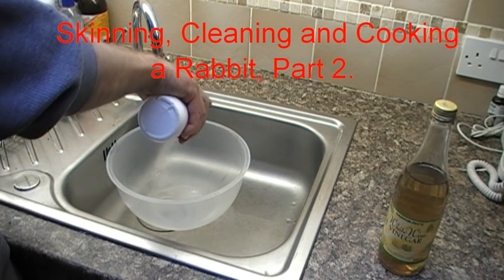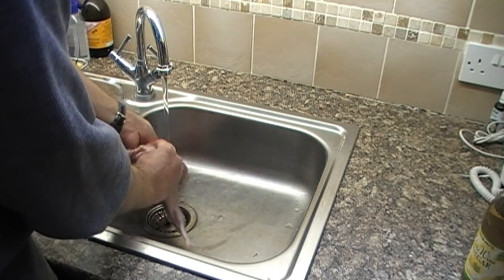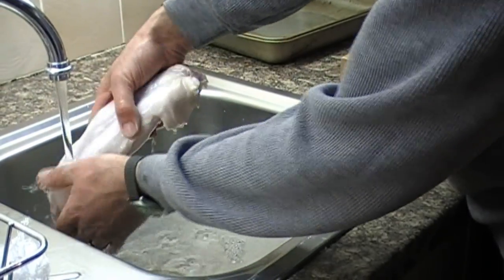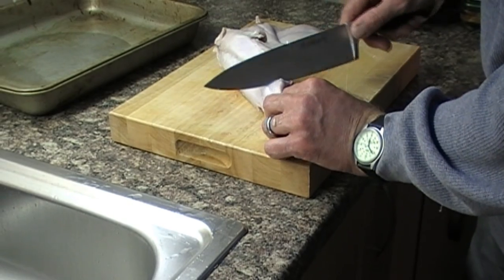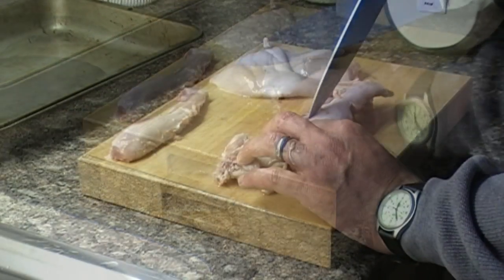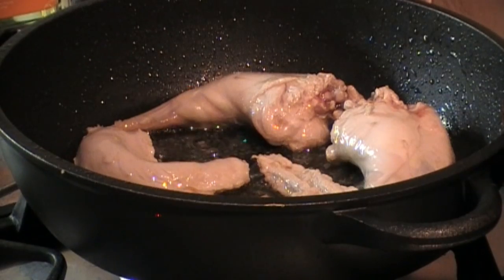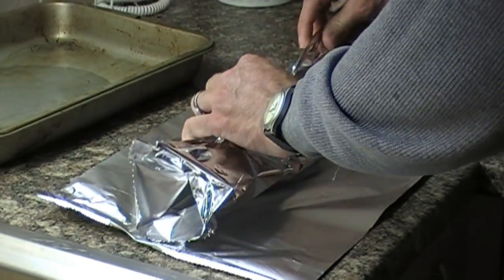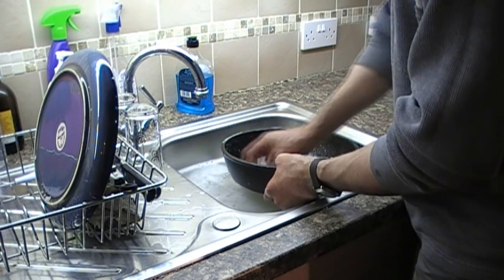Air Rifle Hunting, Part 2, Skinning, Cleaning and Cooking a Rabbit, 27 oct 2010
This is the second film of a two part series on how to skin, clean and cook a rabbit. This is just one simple why of cooking a rabbit that i thought up one day, but i'm sure that there are so many other things you can do with the meat.